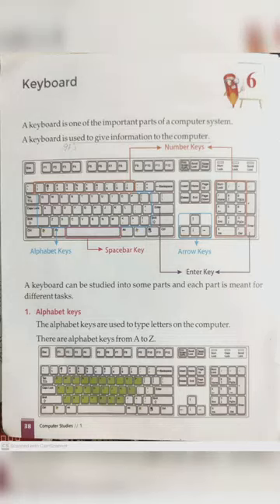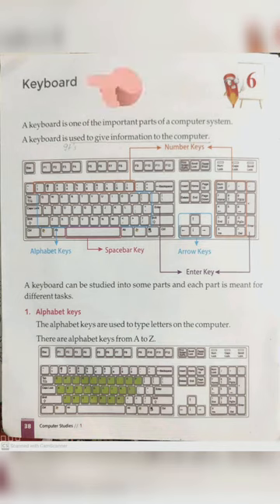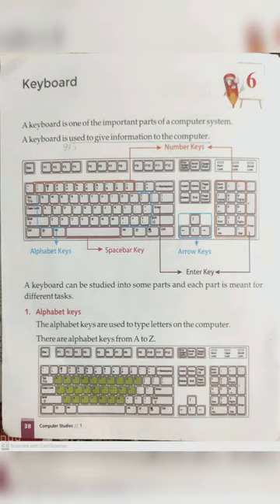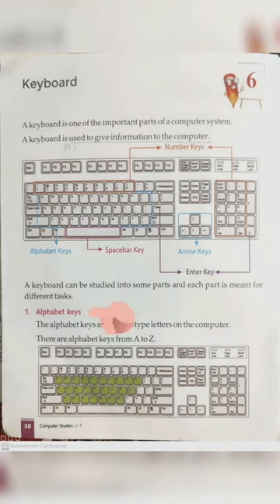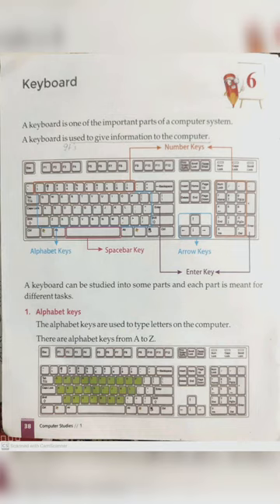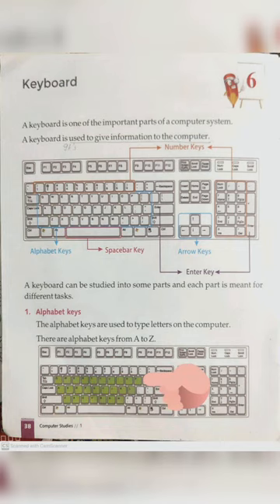Class 1 Computer Chapter-6 (part-1)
Document from Shree Prakash